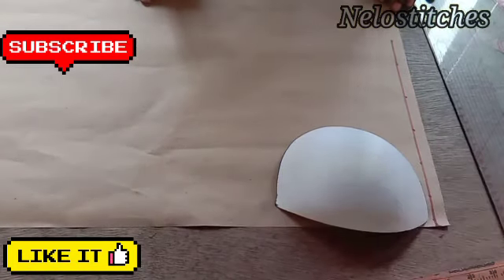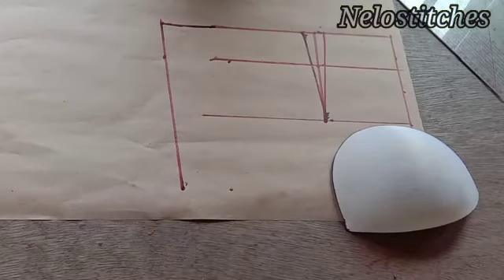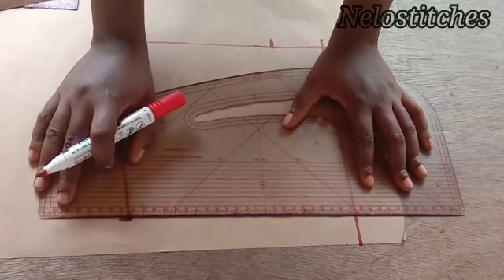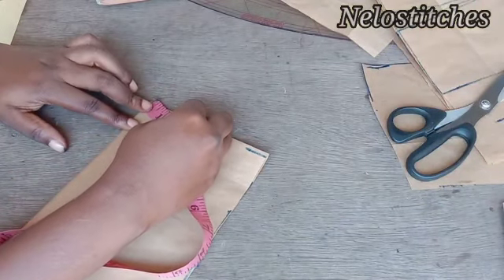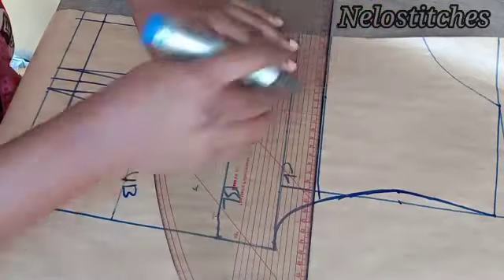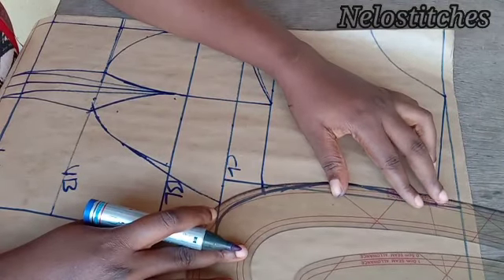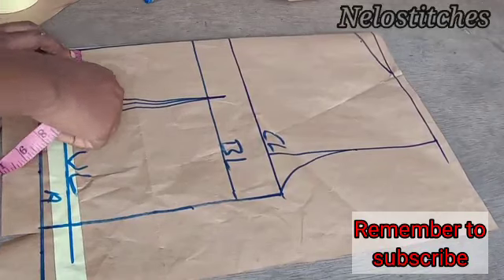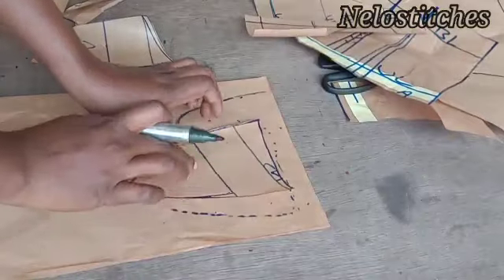How to: cut a corset with bra cup/ pattern drafting/detailed tutorial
Hello friends,
        In this video I showed how you can cut a corset with bra cup and also how you can manipulate your normal basic bodice to make a corset in a very easy and detailed method. (Enjoy)